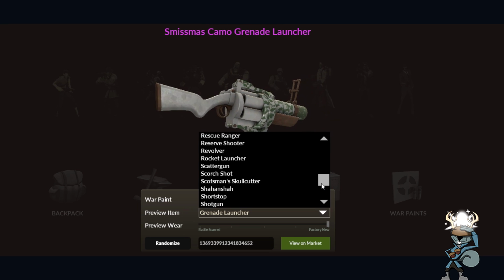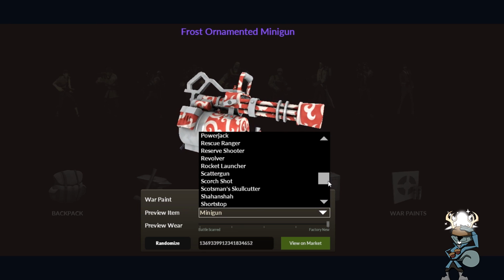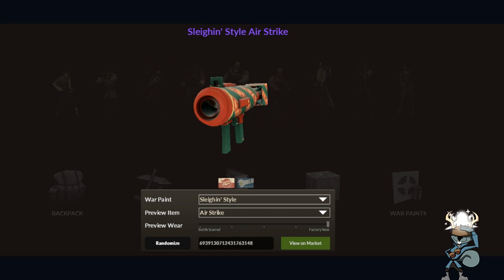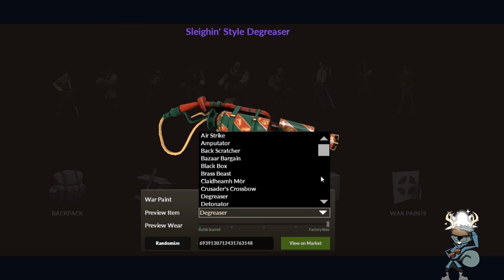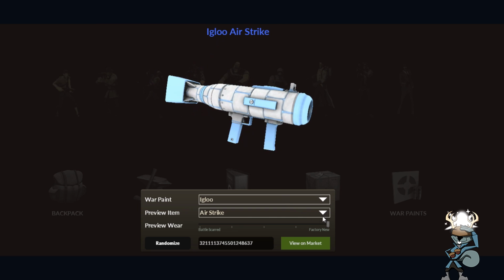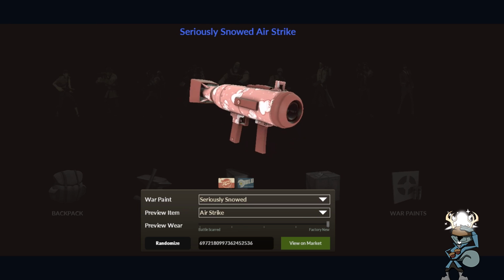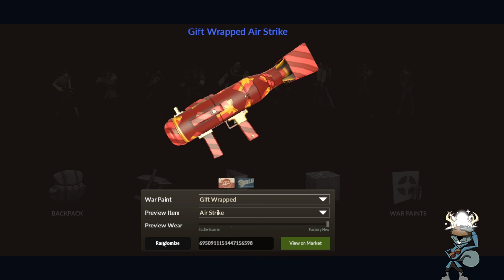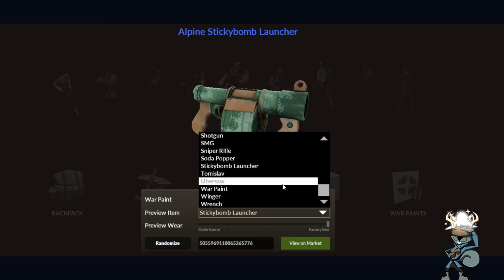TF2 2019 Smissmas Update is HERE! New Warpaint Review!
The 2019 Smissmas Update just dropped! We got new unusuals, Cosmetics and Warpaints! Funny thing is.. I JUST made a video looking at smissmas warpaints on the workshop and some of them made it into the update! - Let's review the new 2019 smissmas warpaints together, which do you like?

- Will you be doing any warpaint case unboxing?
- Which is your favorite warpaint of the bunch?